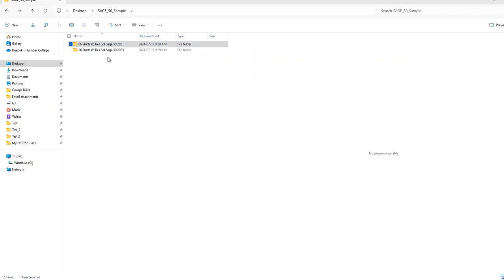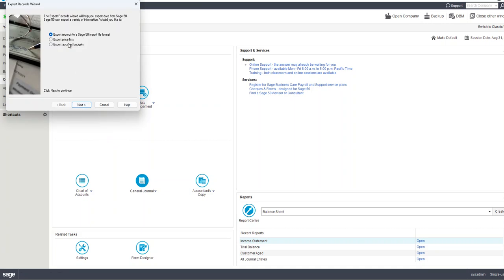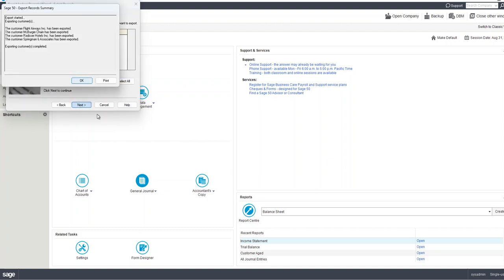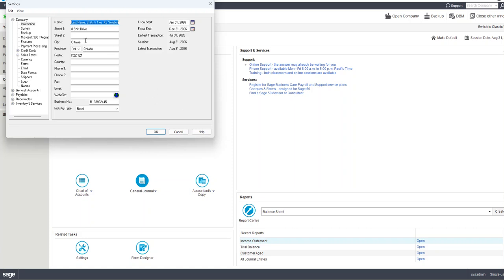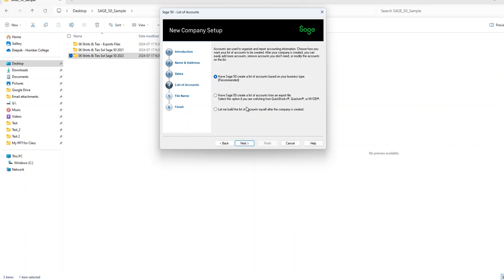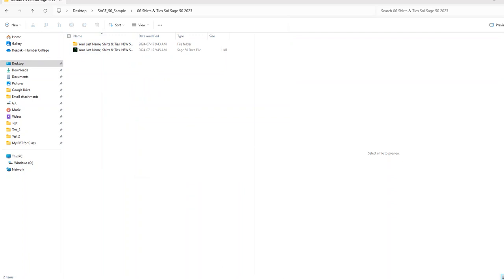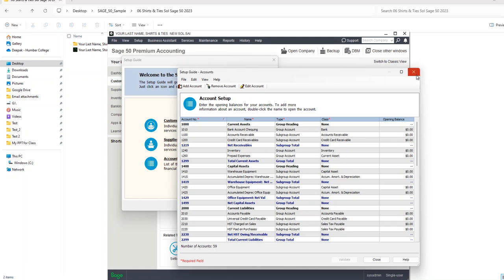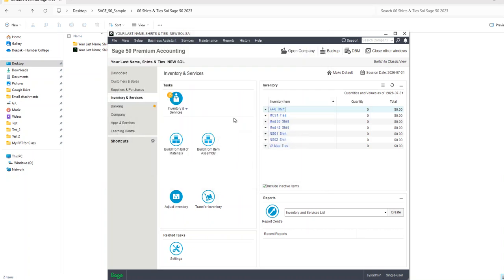Data Export Import Process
Sage 50 Export and Import Data files